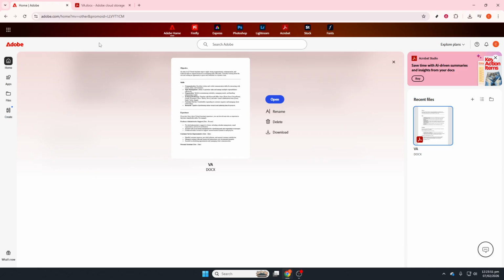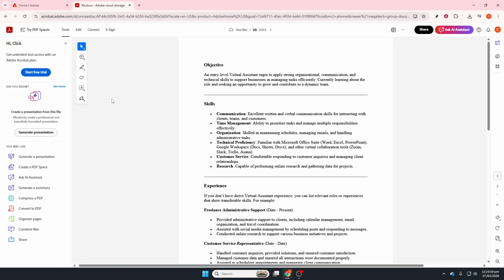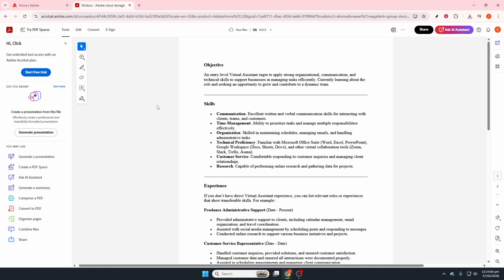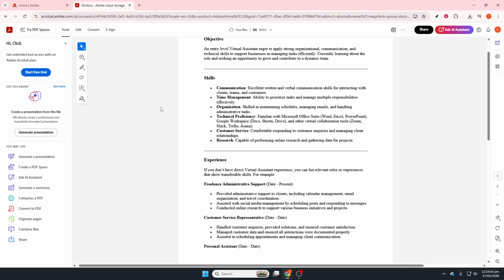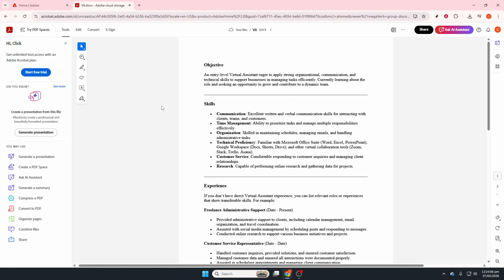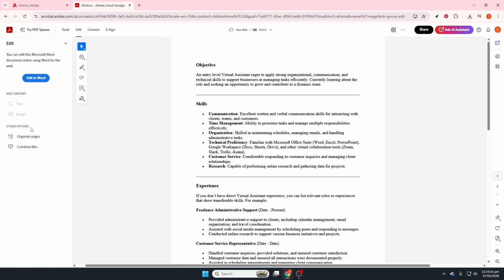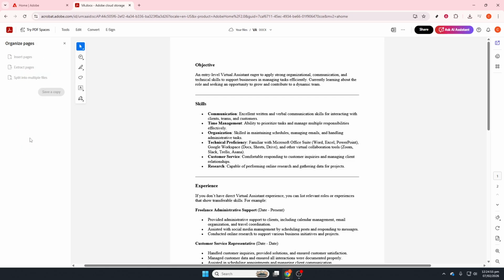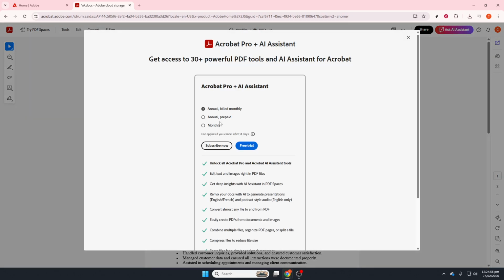How To Draw Circle In Adobe Acrobat 2026 Pdf Circle Draw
Highlight crucial info with perfect circles! ⭕ In this video, I walk you through the Ultimate 2026 Step-by-Step Guide on How to Draw a Circle in Adobe Acrobat Pro.